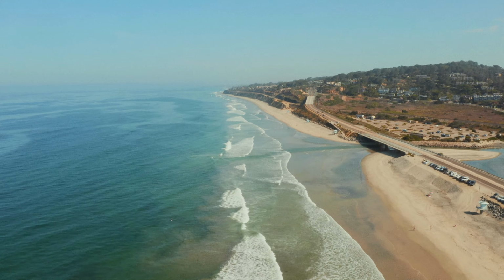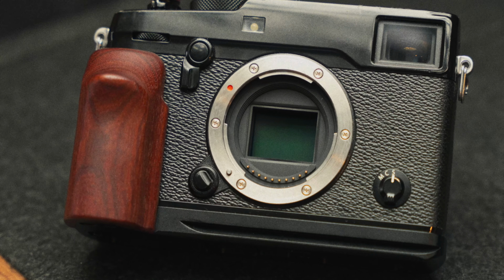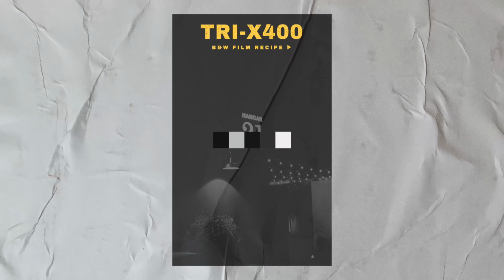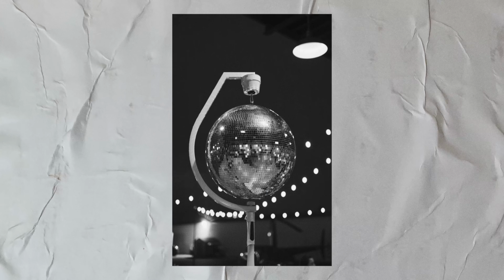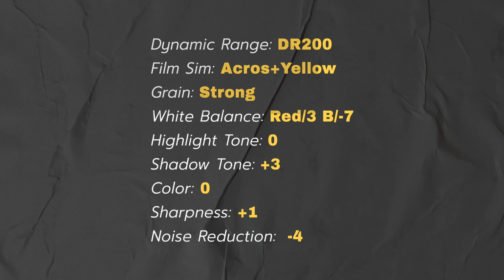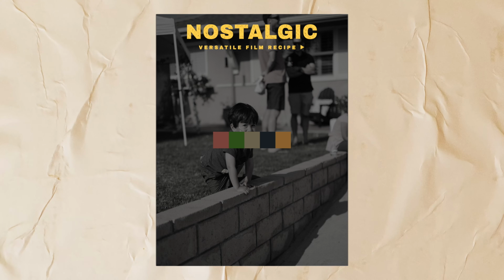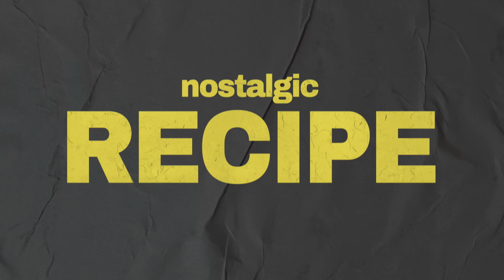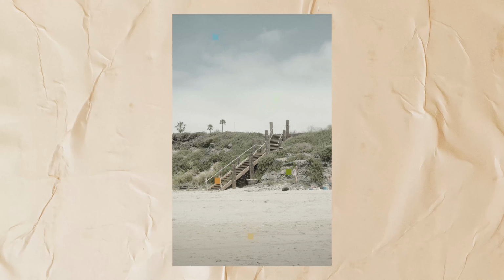Unveiling the Best Fujifilm X-Pro 2 Film Recipes for Stunning Results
Black Pro Mist Filter
Fujifilm XF35mmF1.4 R
Wooden X-Pro Grip

In this video, I'm going to teach you my TOP 3 Fujifilm X-Pro 2 camera recipes. These recipes will help you capture stunning photos and videos with your Fujifilm X-Pro 2 camera!

Whether you're a beginner or a pro, these recipes will help you take great photos and videos with your Fujifilm X-Pro 2 camera. With these recipes, you'll be able to capture stunning images and videos that you'll love to show off to your friends and family!

©️Twenty517 Productions.